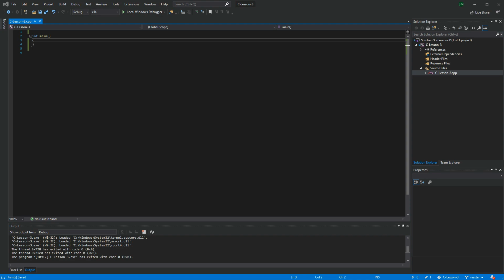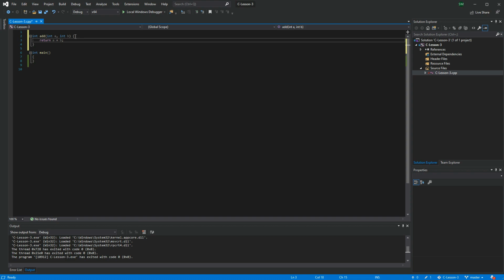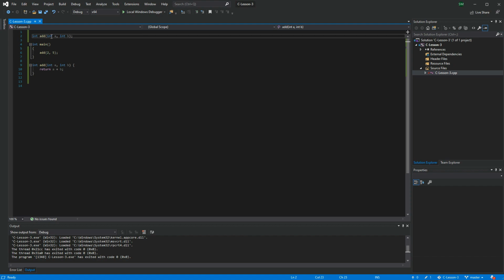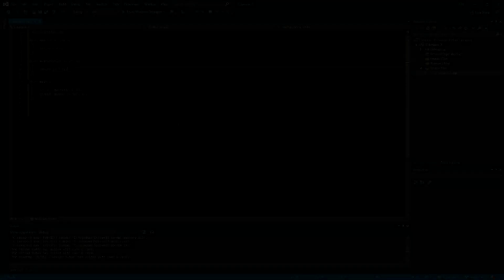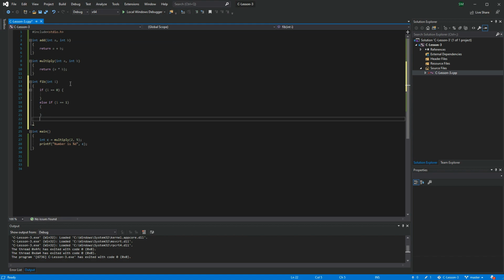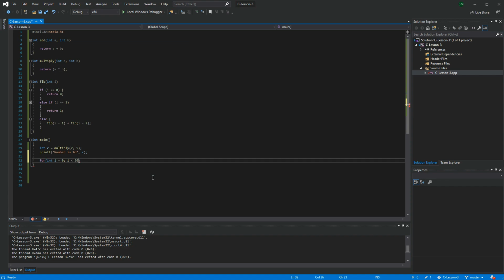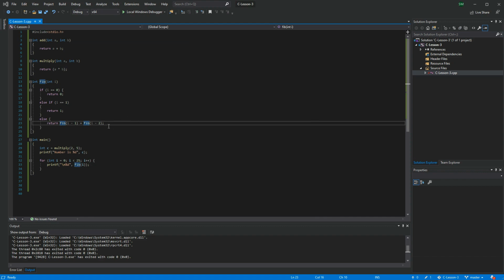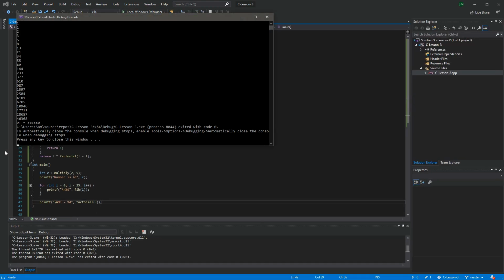C - Lesson 3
Today we will be looking at making functions in C, also touching on the topic of recursion and writing a recursive function.